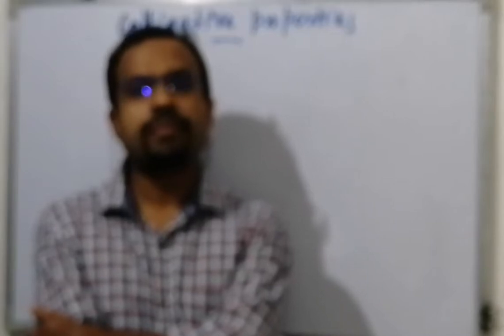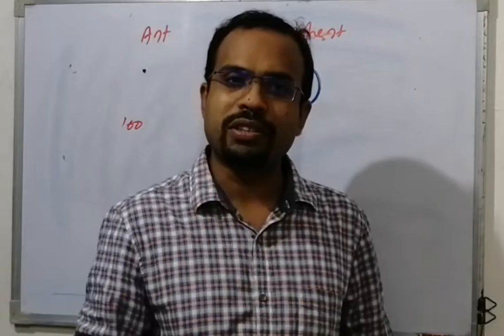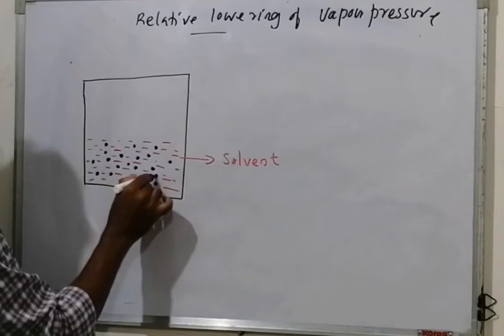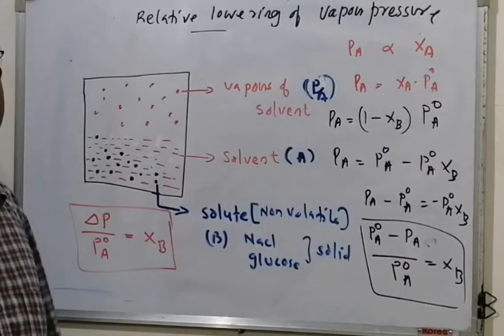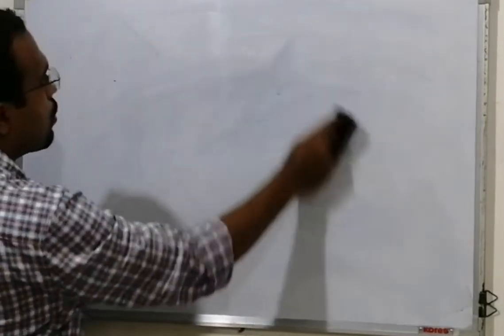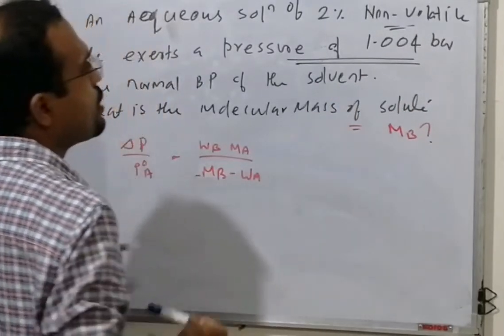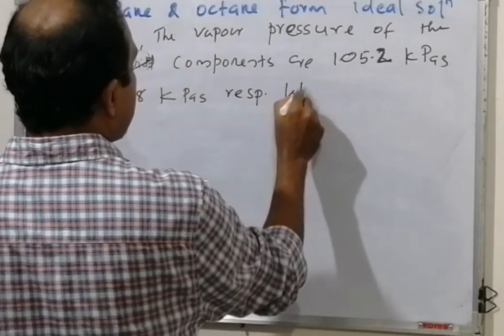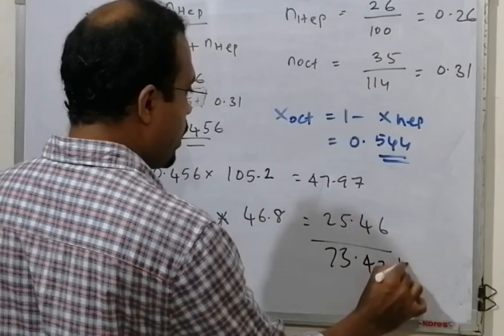colligative property -relative lowering of vapour pressure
property -relative lowering of vapour pressure